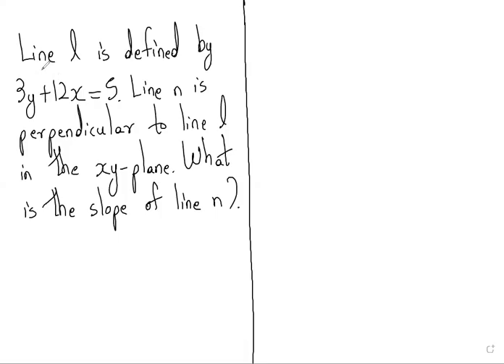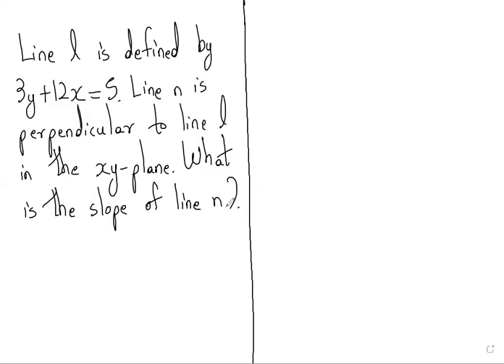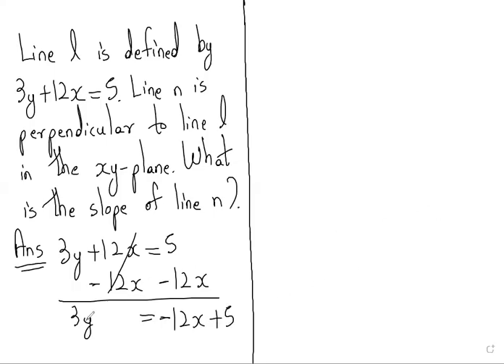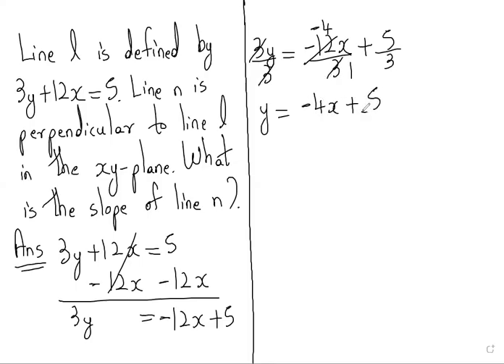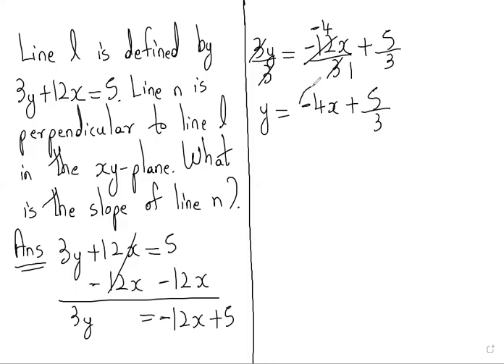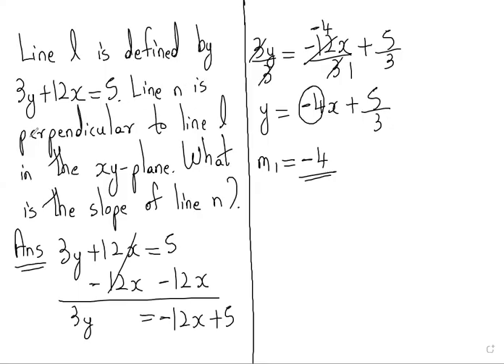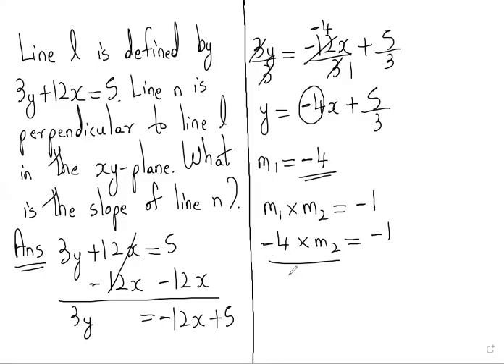Line l is defined by 3y + 12x = 5. Line n is perpendicular to line l in the xy-plane. What is the sl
Line l is defined by 3y + 12x = 5. Line n is perpendicular to line l in the xy-plane. What is the slope of line n?

Bluebook Digital SAT Practice Test 8 Module 1 Question 19